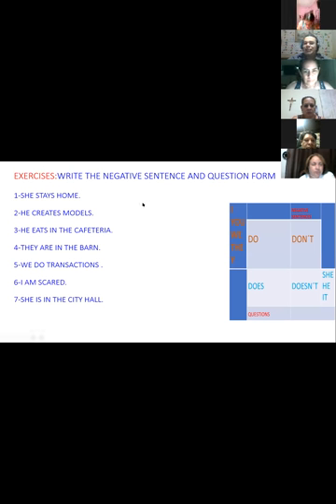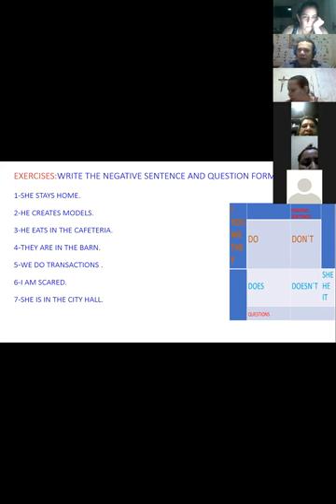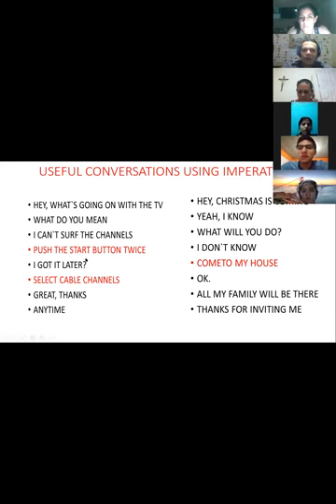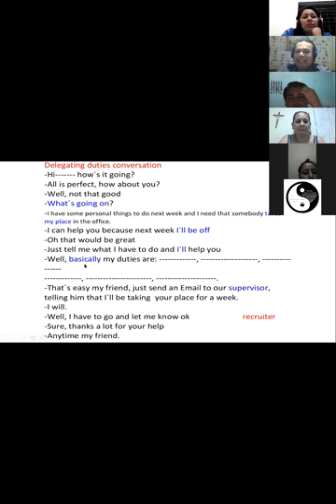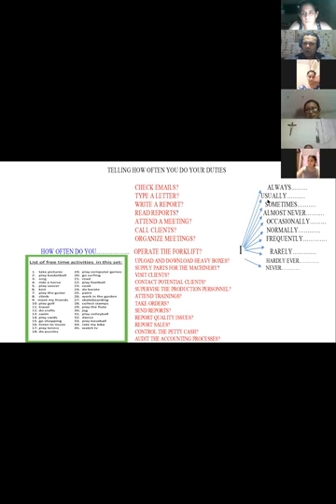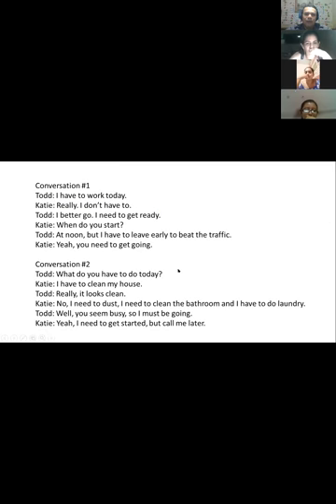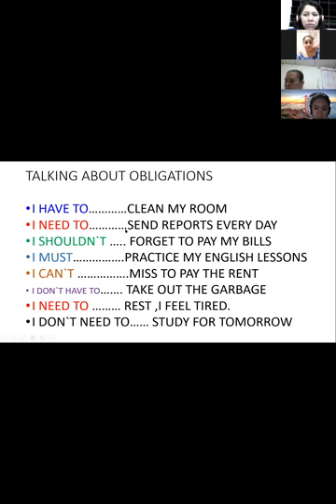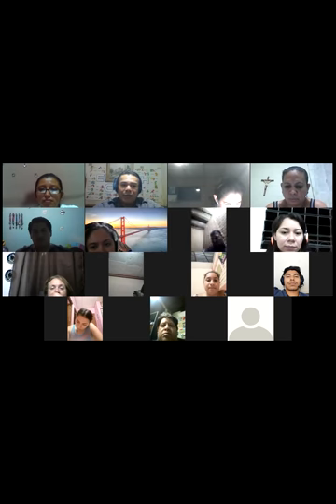Ingles Corporativo-Videoconferencia #8 How to use have to / need to.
students will practice using need to and have to in conversations